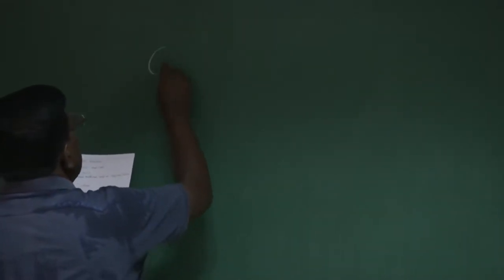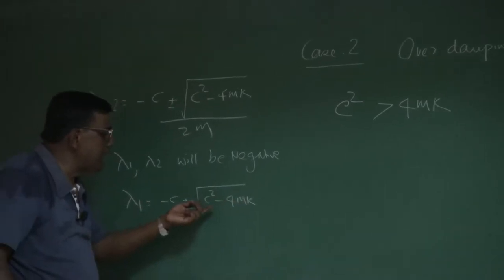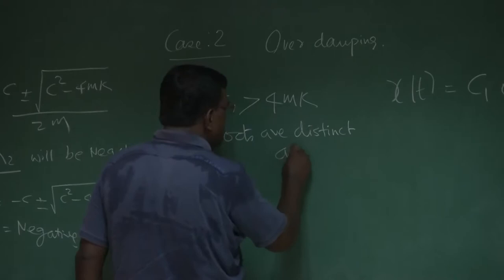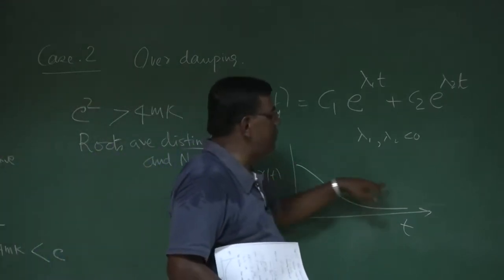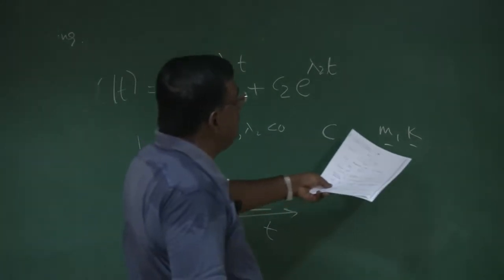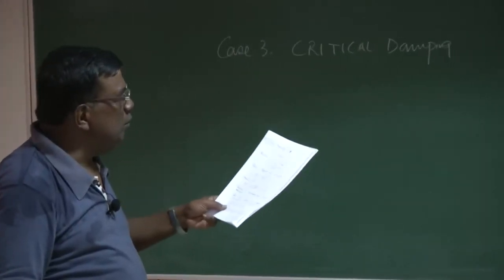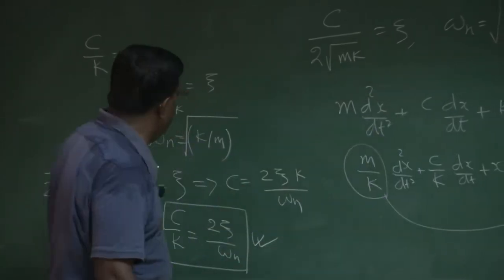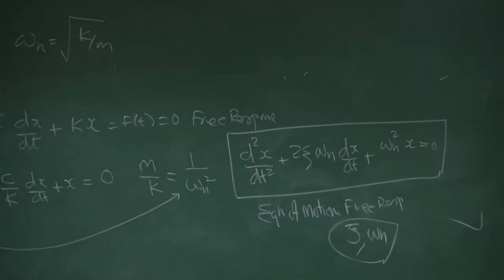Lec 03: Spring-Mass-Damper System: Over and Critically damped